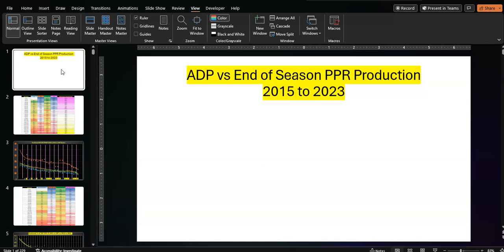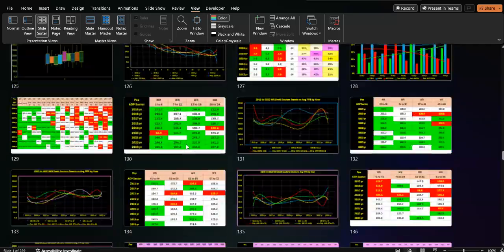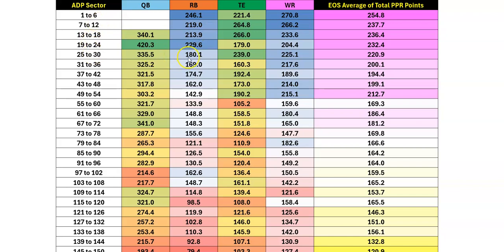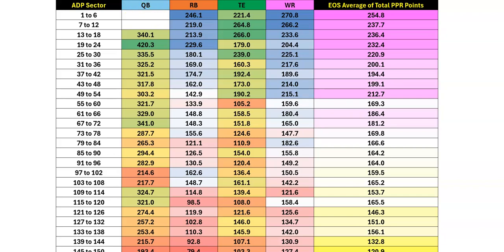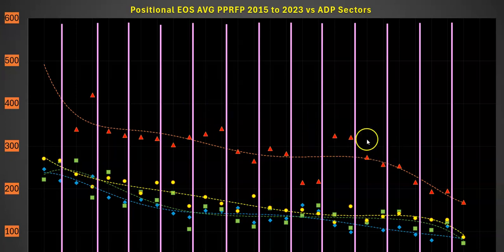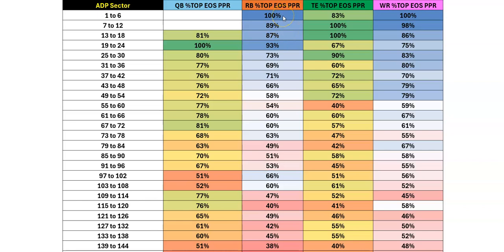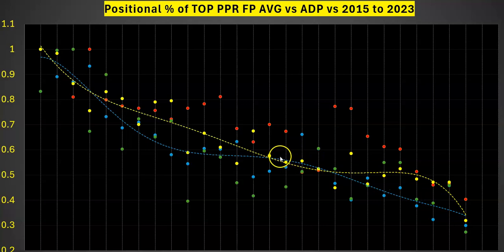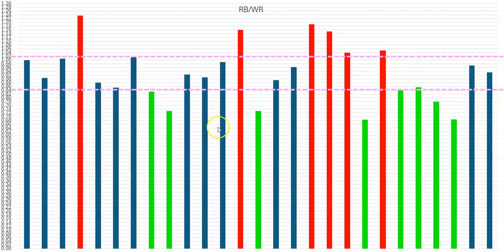2024 Pre-Season: Introduction ADP vs End of Season